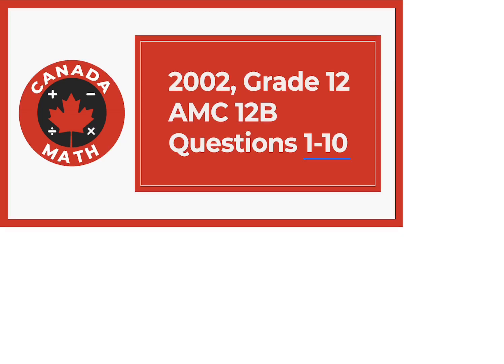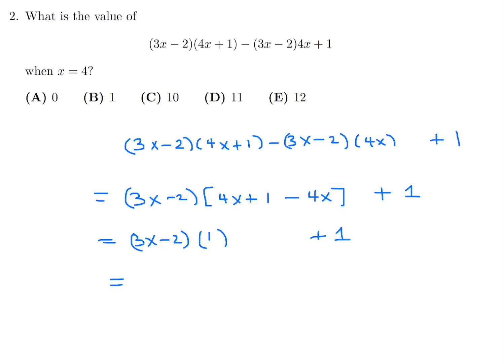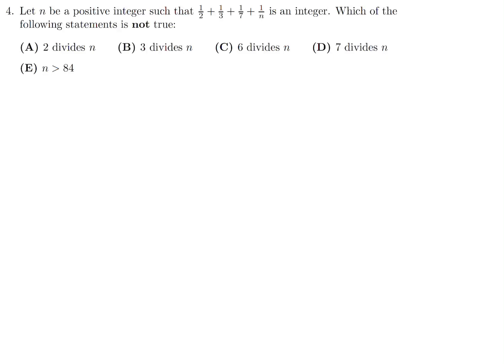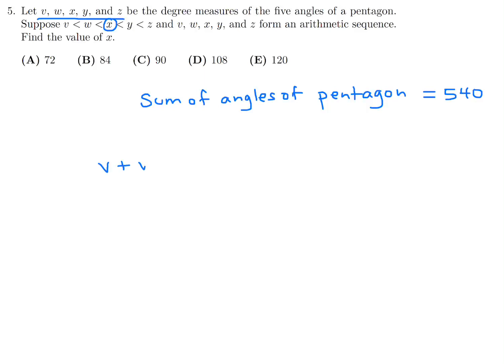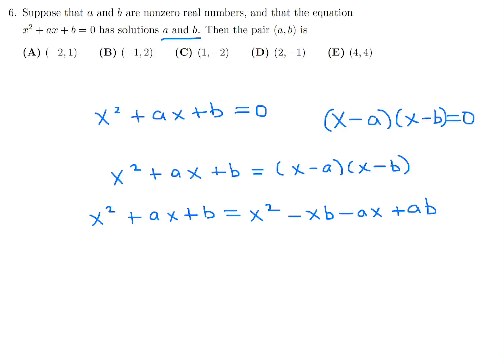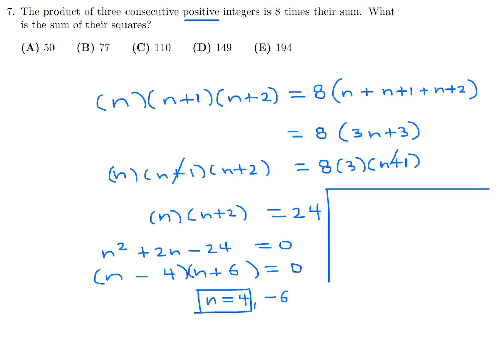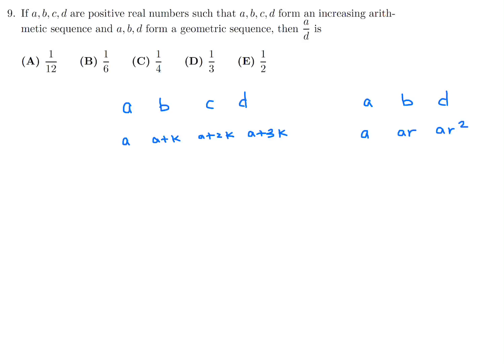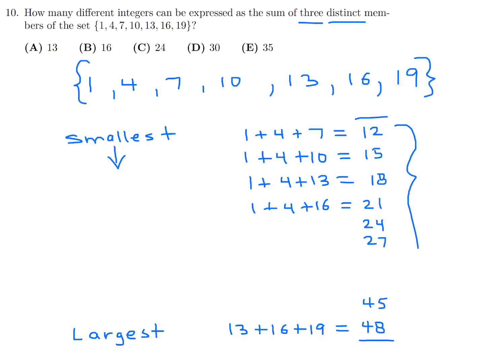2002, Grade 12, AMC 12B | Questions 1-10